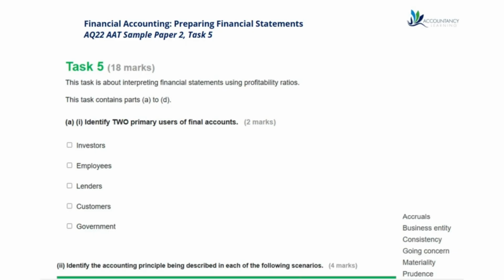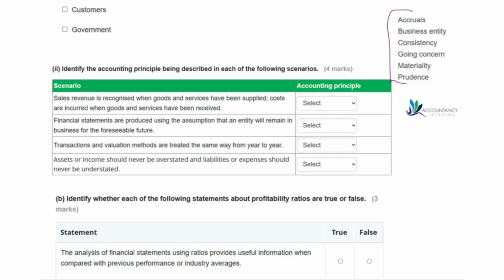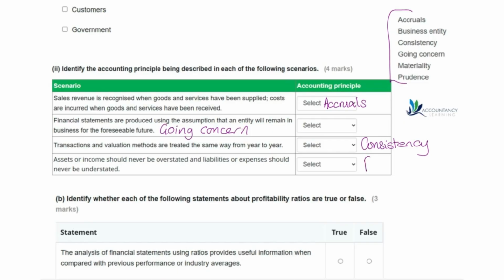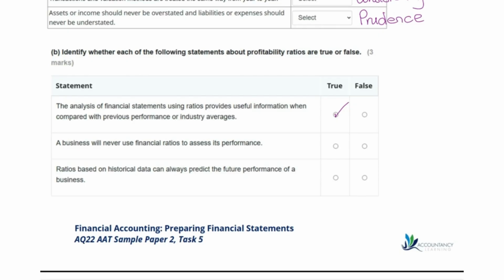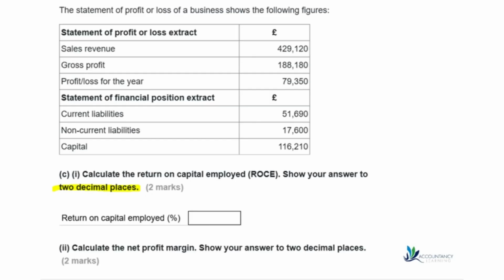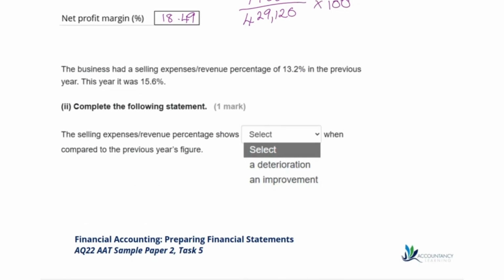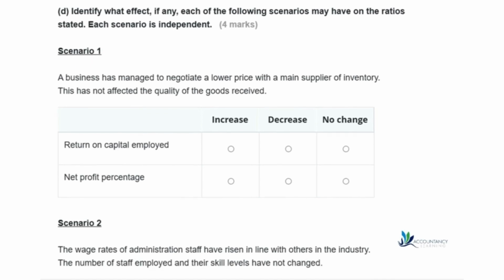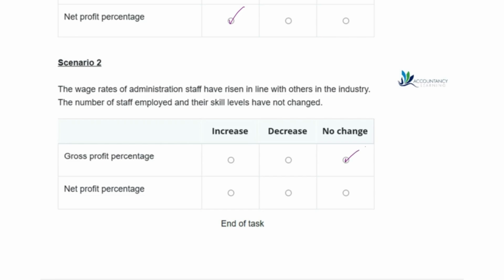Financial Accounting - Preparing Financial Statements (FAPS): Sample Assessment 2 - Task 5 (of 6)